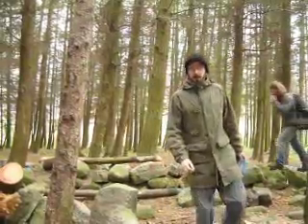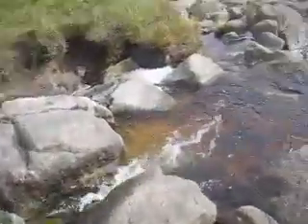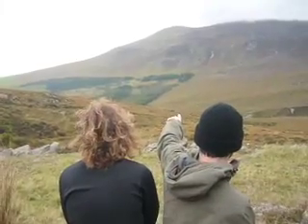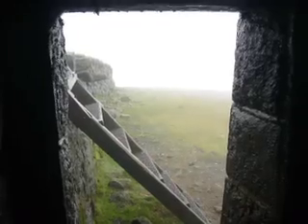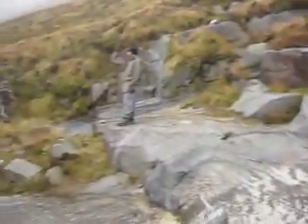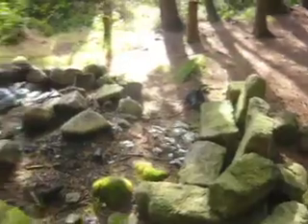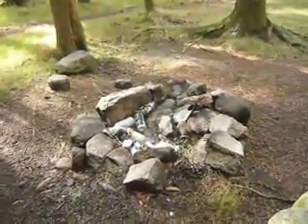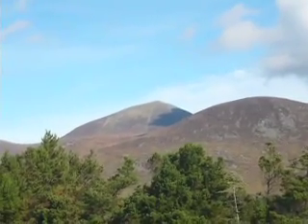The Mourne Mountains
In October 2010, 3 friends from Co. Kildare, Ireland travel up north to Co. Down in an attempt to Summit Slieve Donard, the highest Peak in the Mourne Mountains at 853 meters.